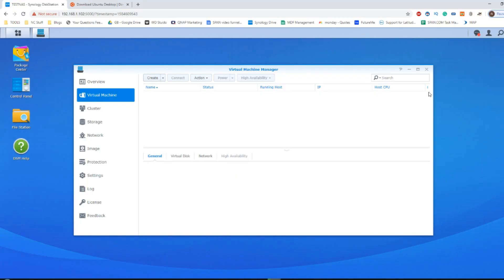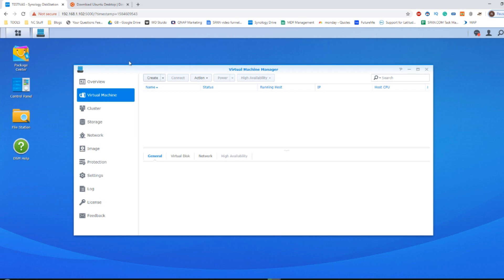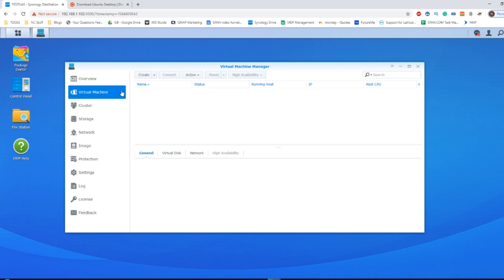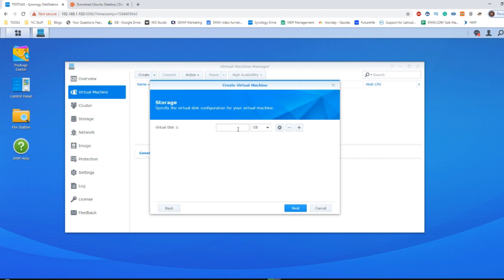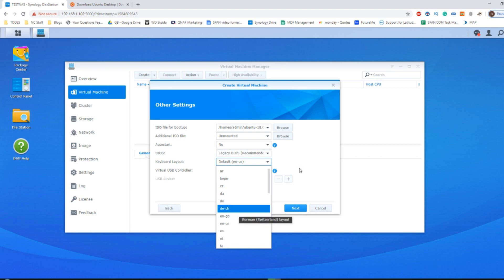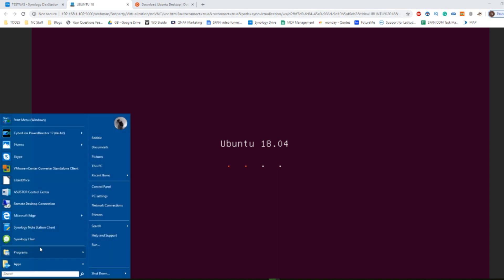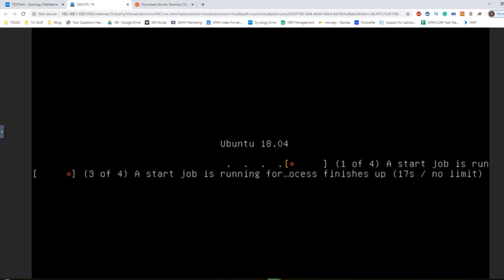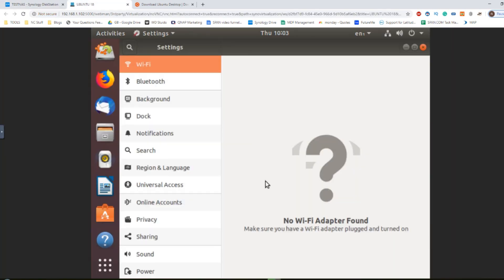How to Install Ubuntu on a Synology NAS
How to Setup a Virtual Machine on your Synology NAS Drive

Regardless of wherever you are in the world right now, the virtues of conducting your business operations remotely, as well as ensuring the security and dependency of your assets (physical or digital) have never been more relevant. Perhaps you are considering shifting a % of your workforce into remote access roles so they can do their jobs from home, or you are an employee or self-employed individual that is weighing up their options need a robust virtual machine solution? Into this arena, we have Synology NAS and their Synology Virtual Machine Manager software, that has developed over the last 2 years into quite an impressively featured, yet user-friendly VM platform. Supporting numerous VM image types (ranging from Windows to Linux Ubuntu, Android and even virtual Synology DSM) it is quite a powerful tool that allows you to create a virtual desktop computer experience that will reside on your NAS drive for access over the network or internet. Despite the technical nature of virtual machines, it is actually surprisingly simple to set up a Windows 10 virtual machine on a Synology NAS, with free tools online to convert your physical Windows PC into a virtual image (with VMware- VMware VCenter Converter and Hyper-V/Microsoft Disk2vhd), as well as the option to download a free trial copy of Windows 10 from the Windows store (if you click that link with a Windows PC, it won't show the ISO file, so visit it with an Android/iOS/OSX based device to see the link properly), which you can then validate with your own product key, or start with a new one, there are lots of options to set up your Synology NAS based Windows 10 virtual machine. So, let's go through how to do it.